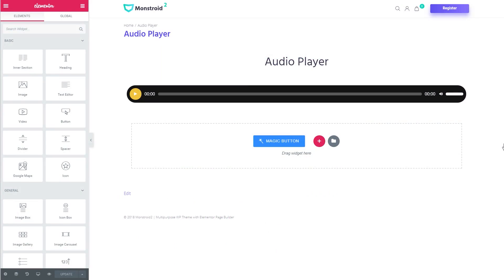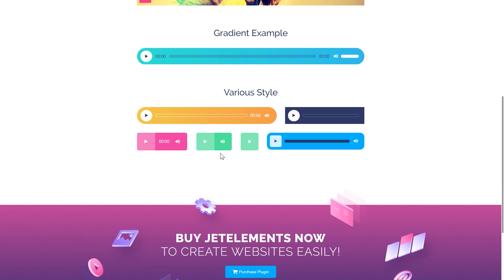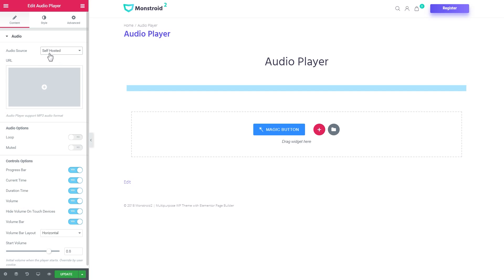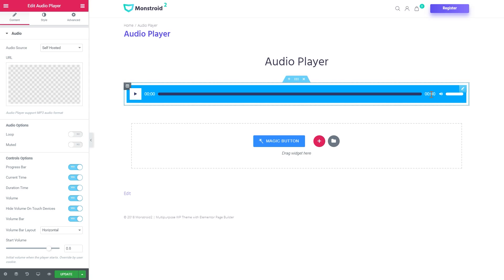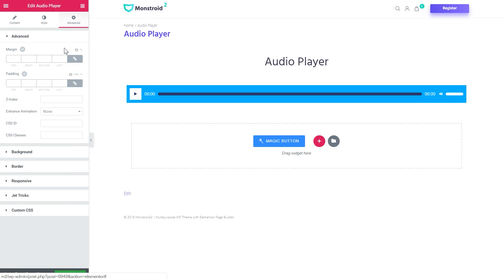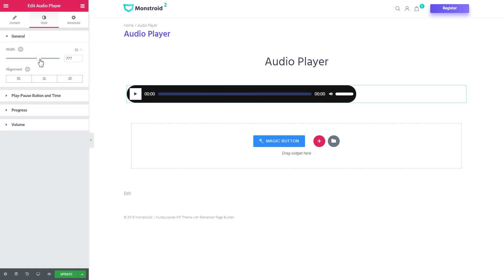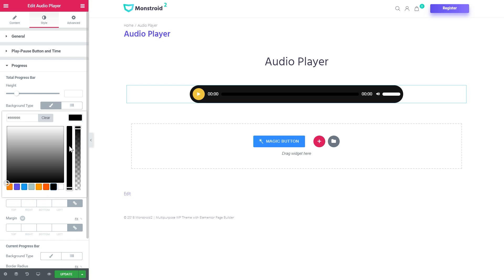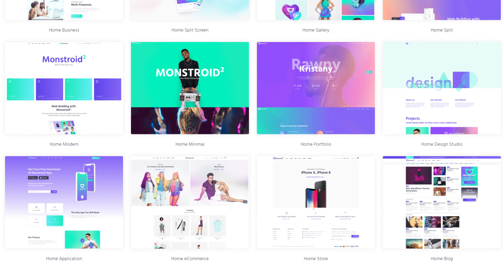Play MP3 Tracks from Media Library in Elementor Audio Player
Now you can play tracks from your media library on WordPress in Brand New Audio Player.
You get a ton of styling options and can create the design that matches the design of your website.